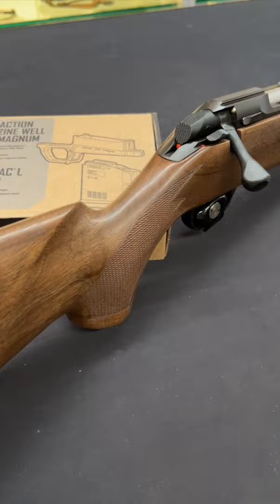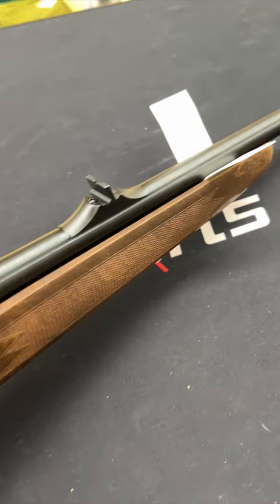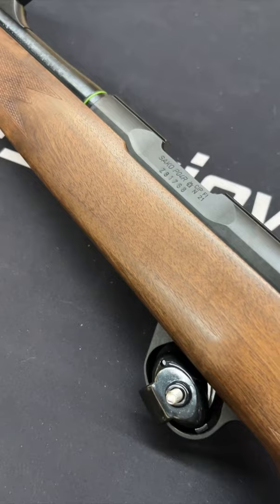Sako Quad Hunter Pro Rifle .22 LR